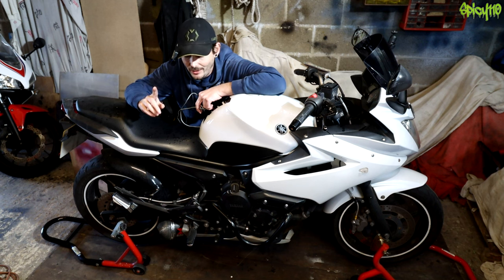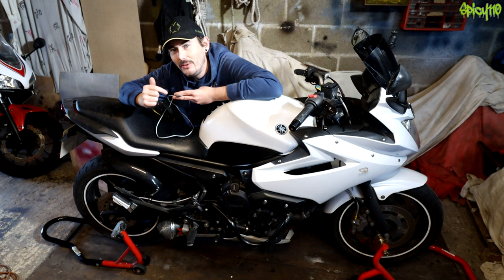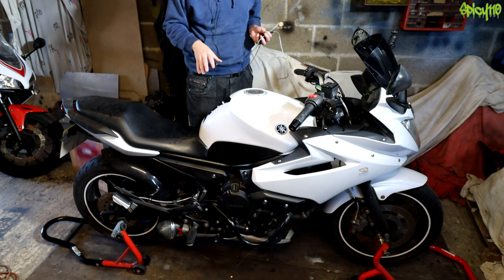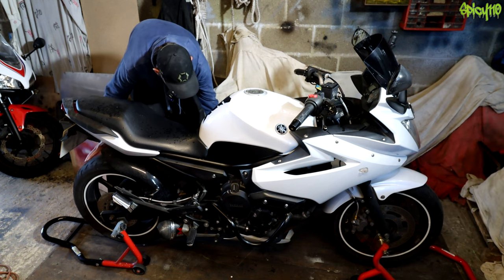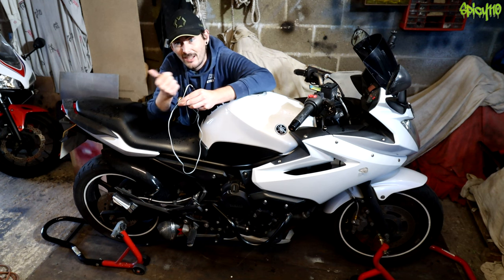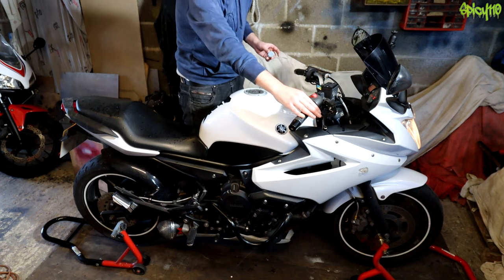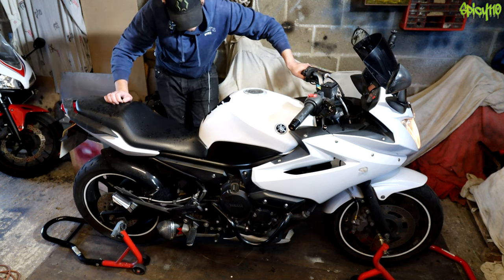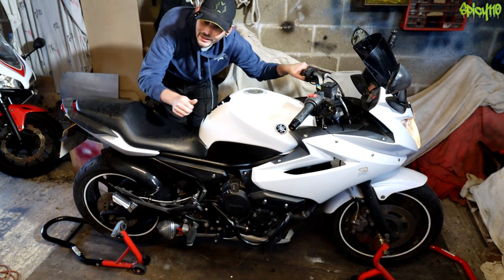Motorcycle Stethoscope? This is really Cool!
For some reason I decided to make a stethoscope for a motorcycle, but an electric one! I am doing this just for fun but I can see many legitimate uses for something like this! With this device, you can hear in the area of any part you want without hearing the exhaust of other parts of the engine.